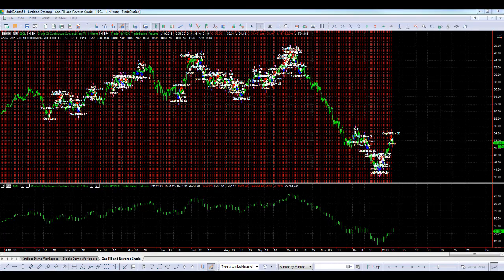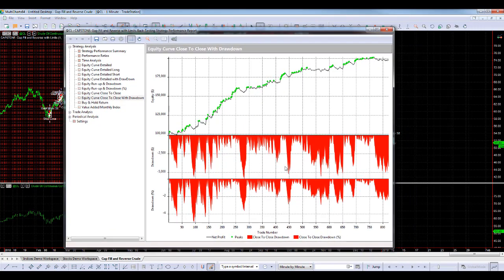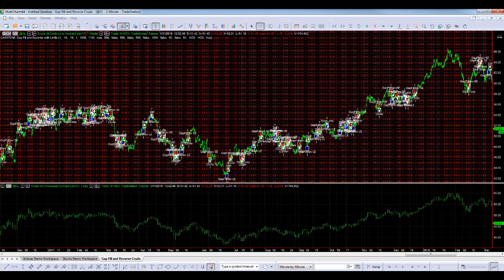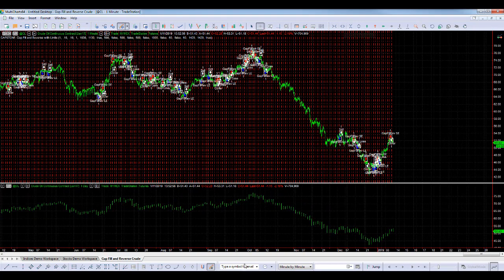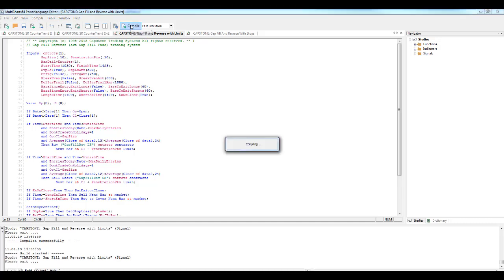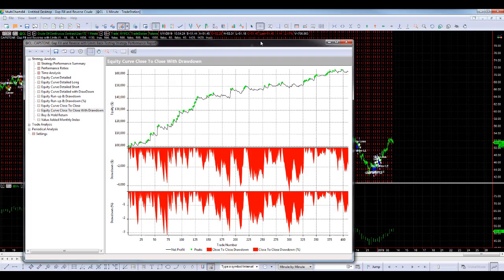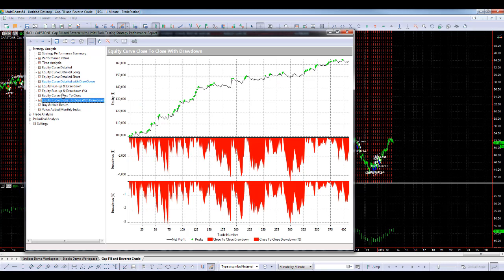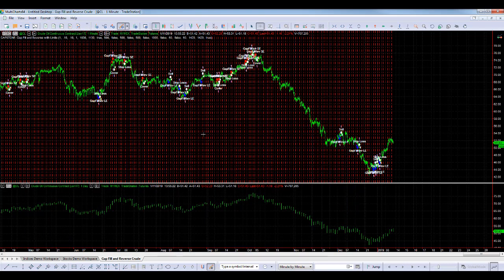Crude Oil DayTrade Strategy with Code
An automated trading strategy for crude oil with updated and disclosed code. We use MultiCharts as an example. Futures and forex trading contains substantial risk and is not for every investor. An investor could potentially lose all or more than the initial investment. Risk capital is money than can be lost without jeopardizing ones' financial security or life style. Only risk capital should bused for trading and only those with sufficient risk capital should consider trading. Past performance is not necessarily indicative of future results.